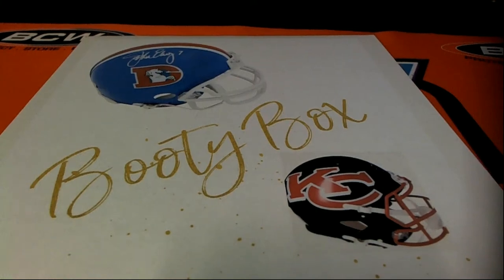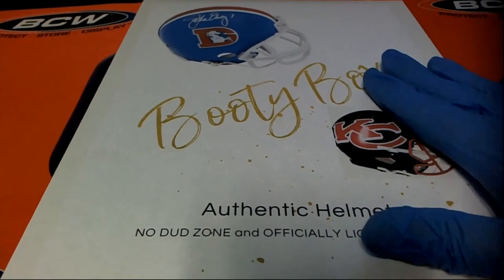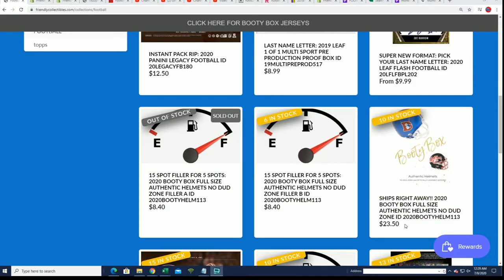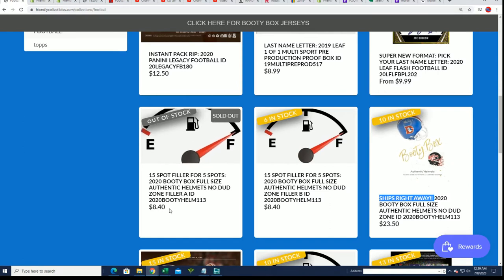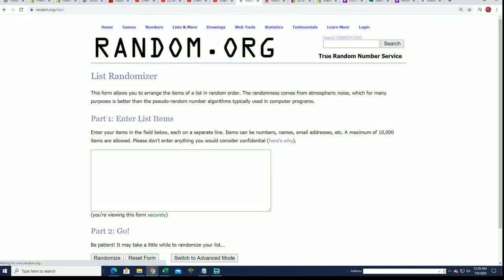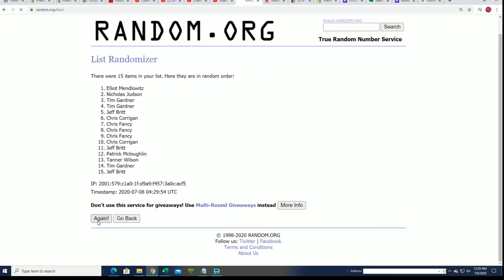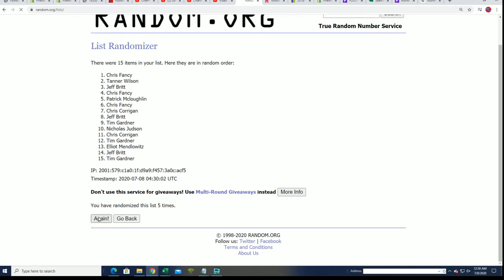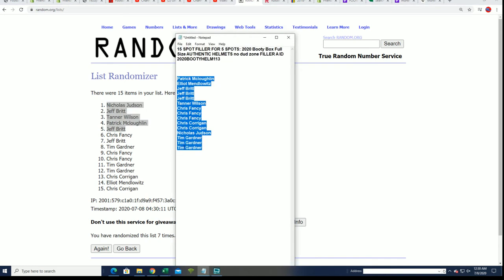2020 BOOTY BOX FULL SIZE AUTHENTIC HELMETS NO DUD ZONE FILLER A ID 2020BOOTYHELM113